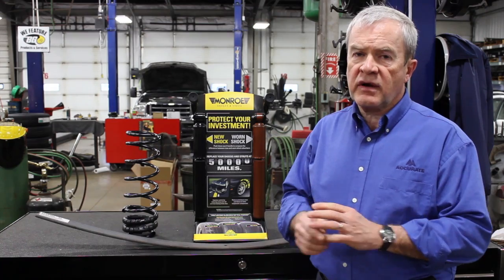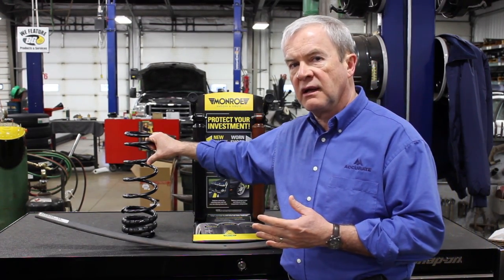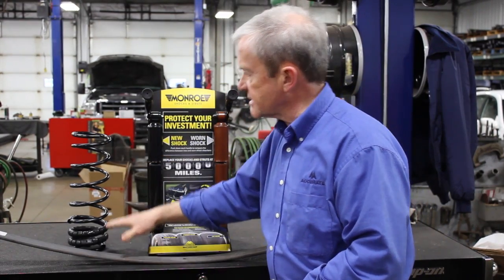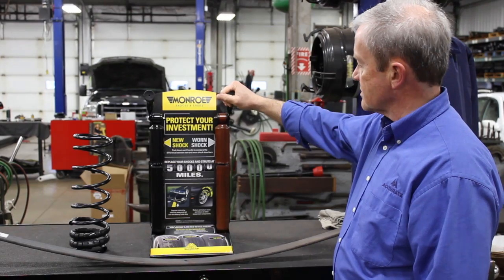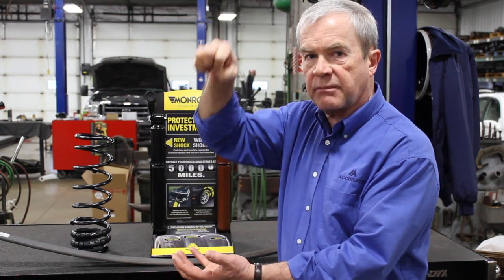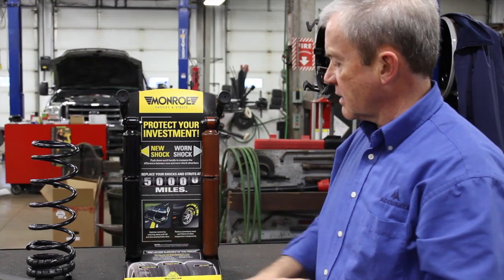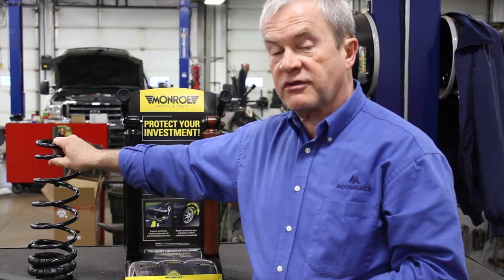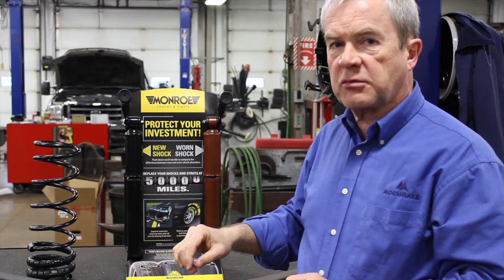Educate Yourself: Your Vehicle's Suspension System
With Spring nearly upon us, we will soon be dealing with potholes in the roads, making your vehicle's suspension system more important than ever.